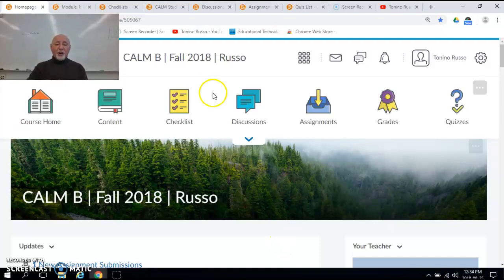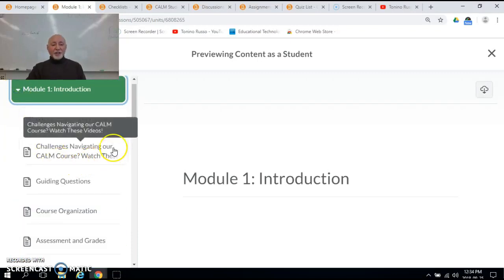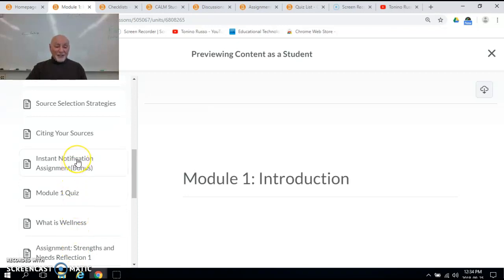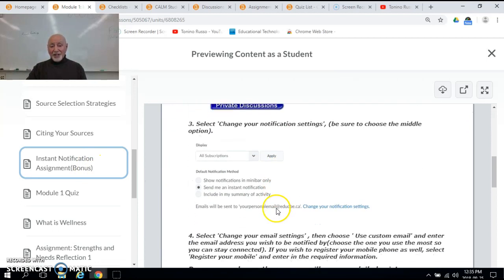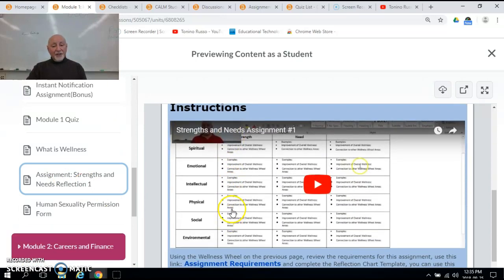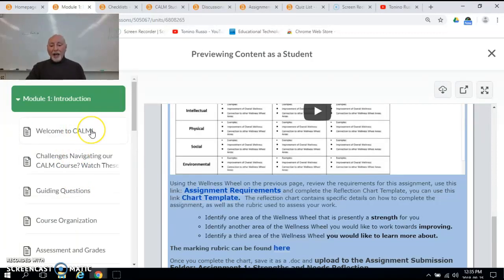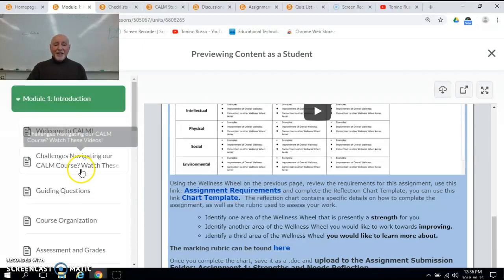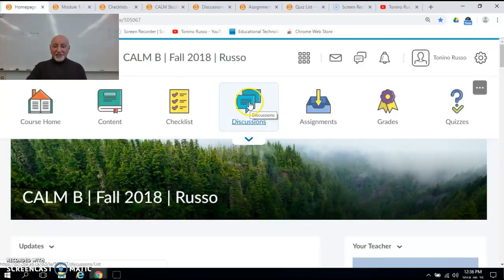Navigating Content Page